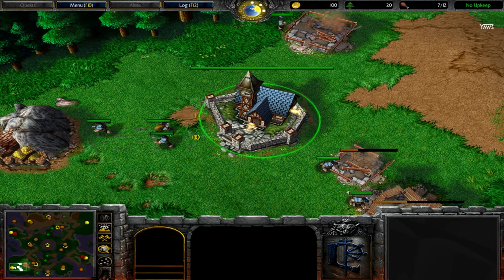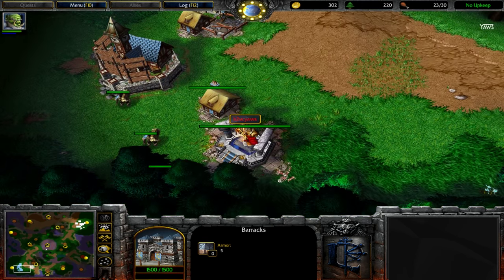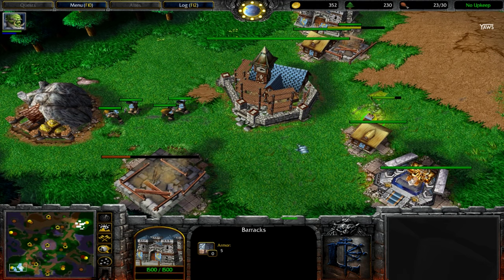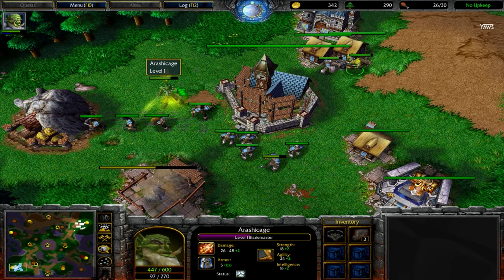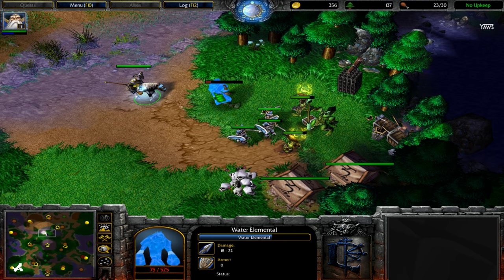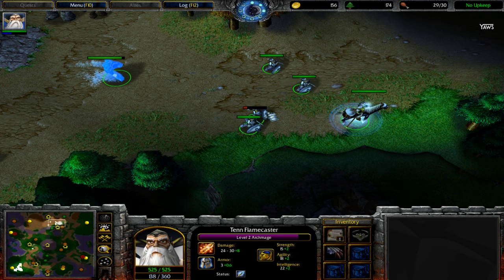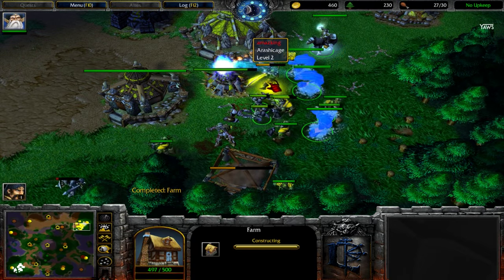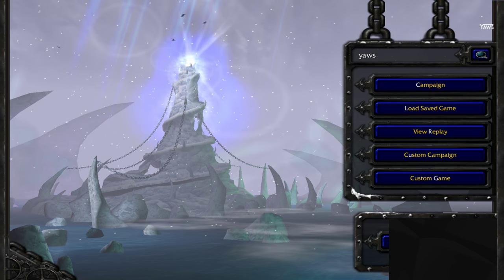Warcraft | Tips & Tricks | Blademaster Exploit - "You call this a wall-off?"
With this video I would like to show you an exploit that allows you to enter a fully wall offed base if you execute it correctly. If you enjoy it or want some more explanation on some other exploits in WAR3 please let me know in the commend section.